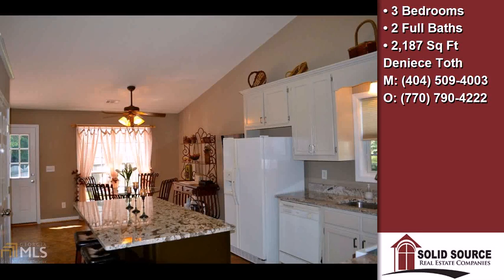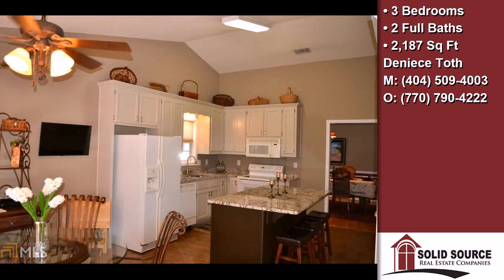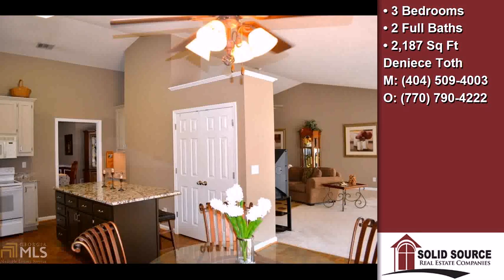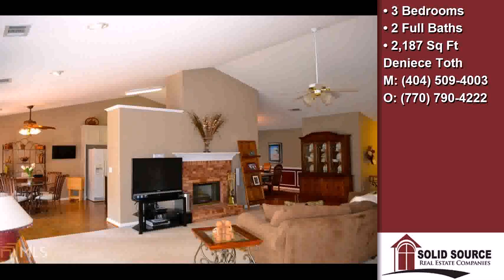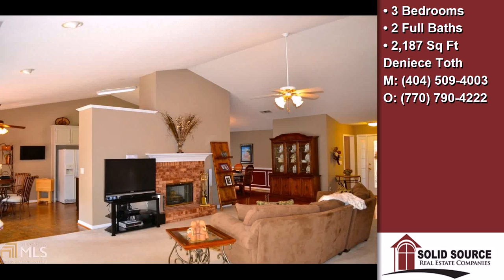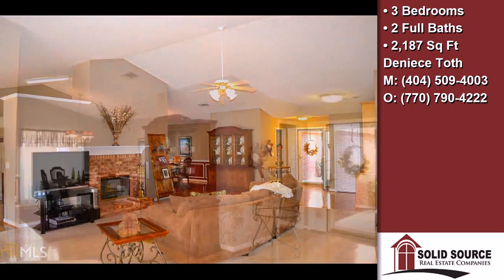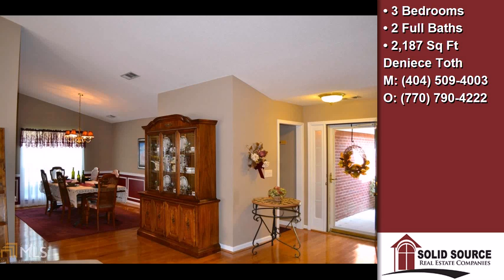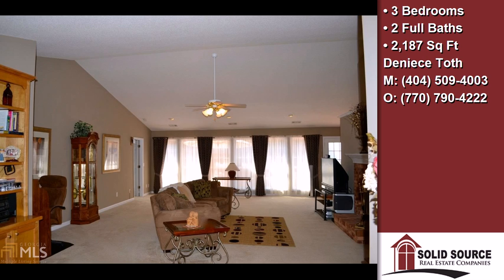590 Silverberry Ln, Sugar Hill, GA, 30518 Tour - $259,400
Represented by Deniece Toth
3 Bedrooms - 2 Full Baths
Beautiful Ranch home has been immaculately maintained & offers a neutral decor,open floorplan,generous sized rooms & gorgeous landscaped lot! This outstanding floorplan offers a deep covered entrance; formal dining room; grand room with cathedral ceiling; amazing kitchen with an abundance of cabinets,center island,Top of the line Granite!Vaulted Master Suite! NEW Furnace,NEW Hot Water Heater,Recent Paint,Fenced Backyard,Irrigation,Newer Roof!Beautifully manicured,oversized,Level Lot offers Large Frontyd and Fenced,Private Backyd.Expanded Patio is Entertainers Dream! *OPEN SUNDAY SEPT 11,11AM-2PM!*

Credits:
"Porch Swing Days - slower"